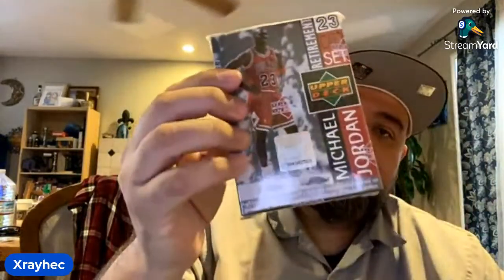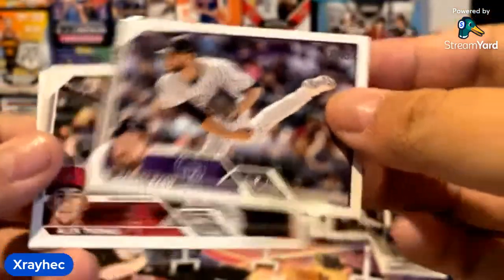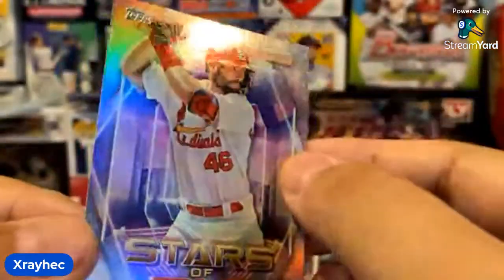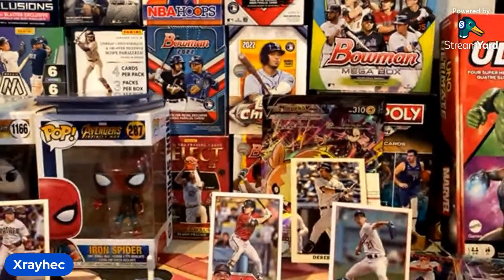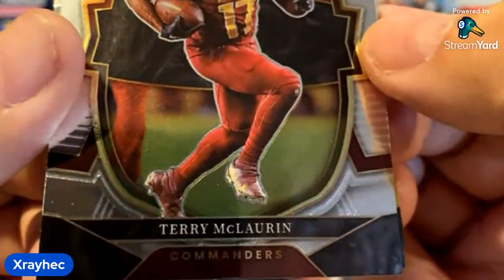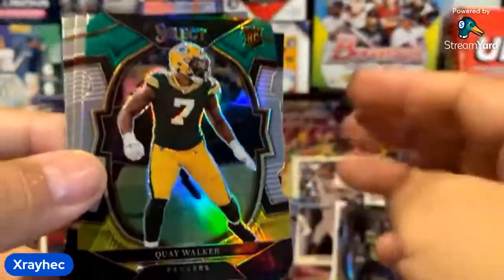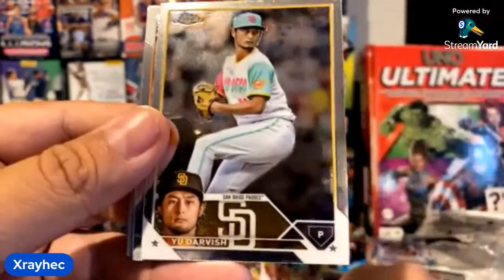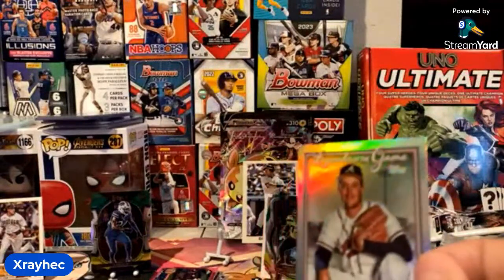Select football 2022! 🔥🔥